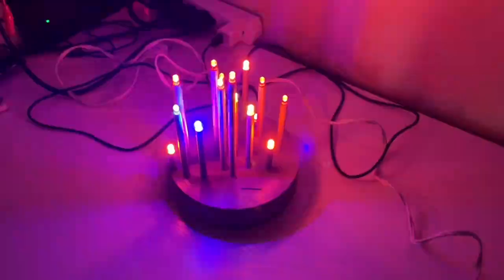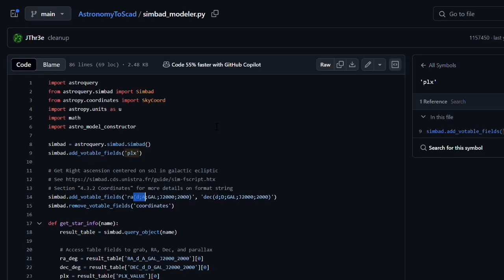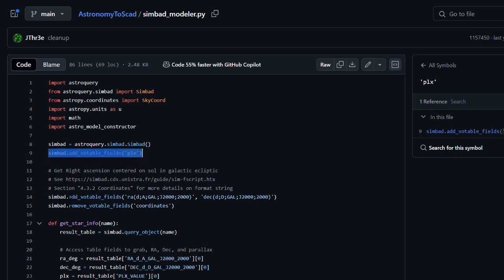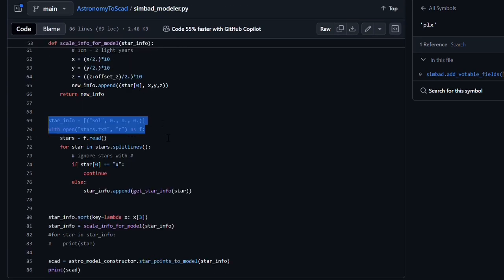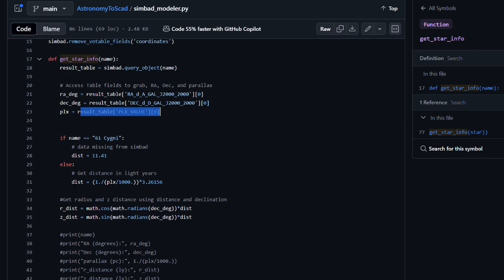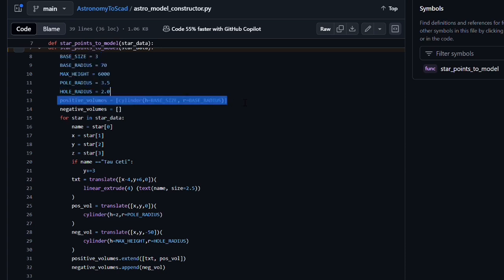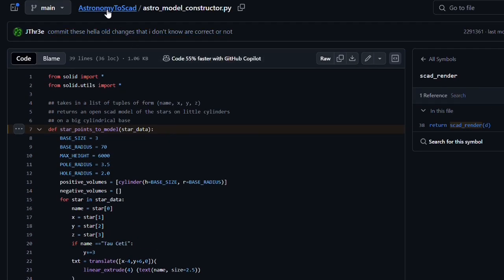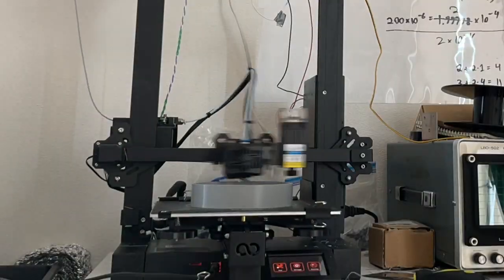Making a 3D Local Star Map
In this video I show you how I integrated some data from the simbad astronomical database to design a 3d printable map of our local stars! Hope you enjoy.